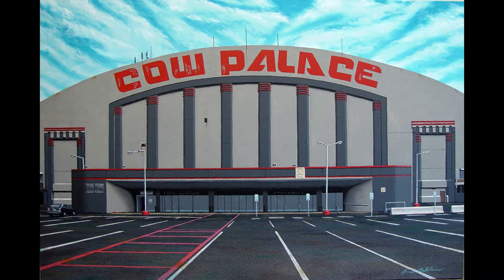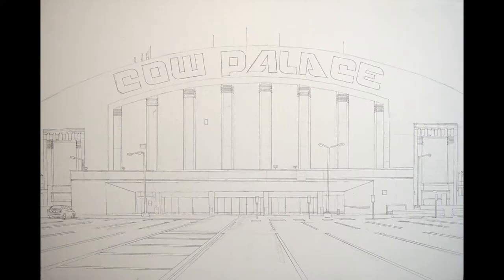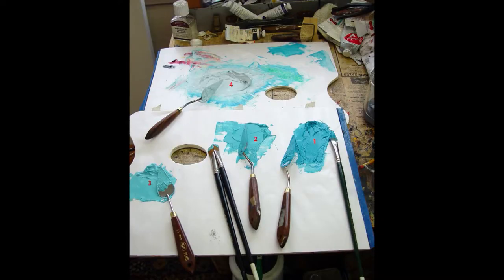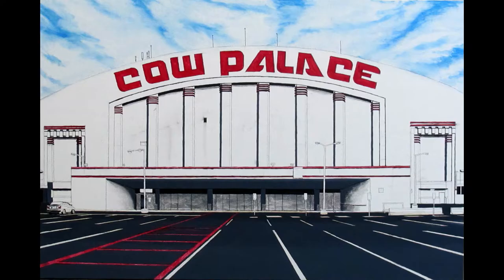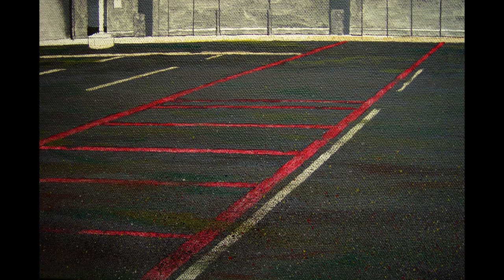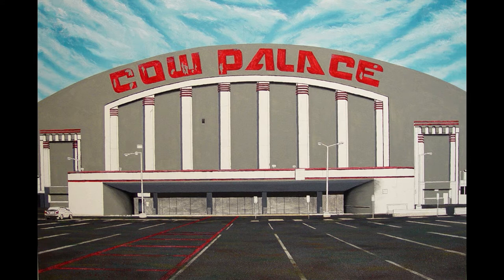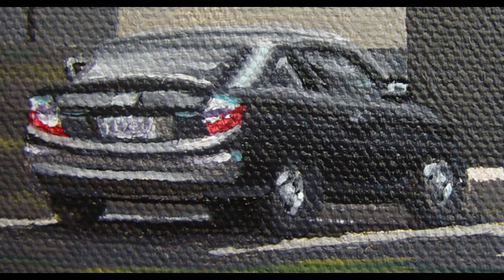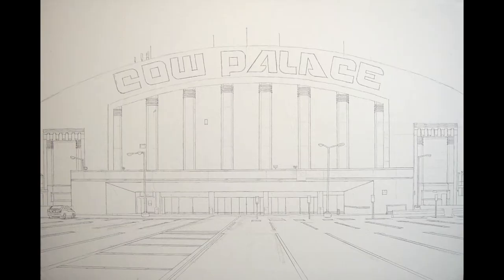Cow Palace: Oil Painting in Progress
Cow Palace: Oil Painting in Progress is an instructional video that reveals the development of an oil from the earliest stage through completion. In this presentation, James Torlakson shares technical and aesthetic considerations and information. also